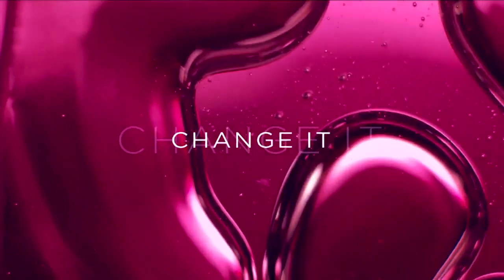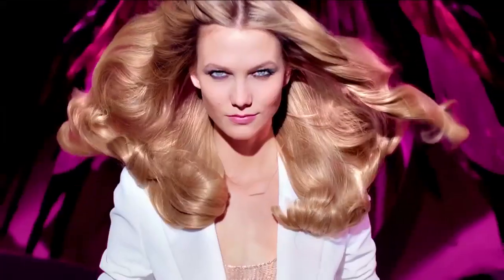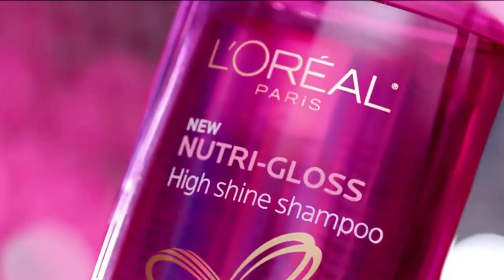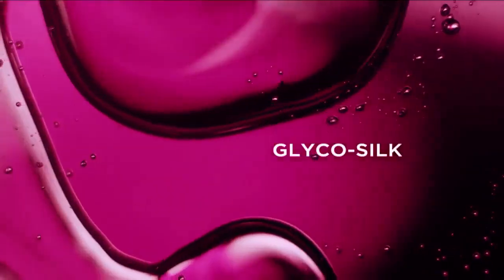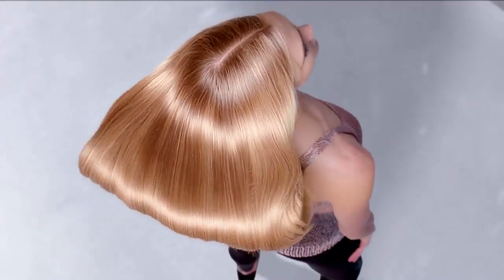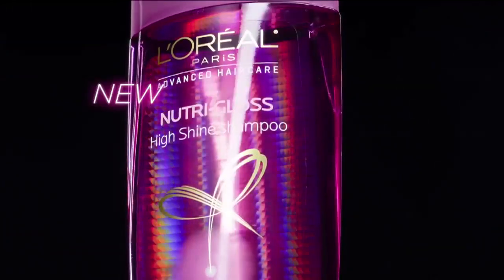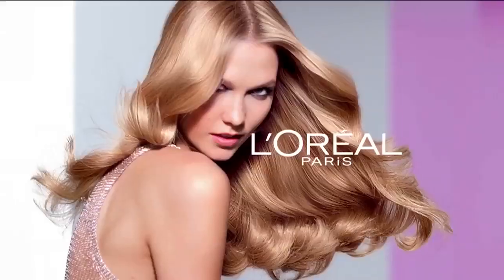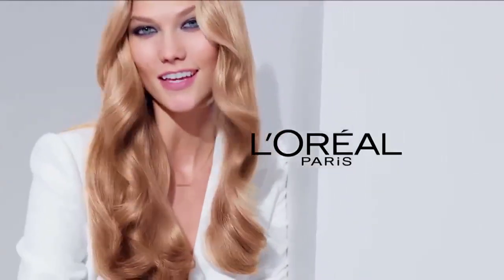L'Oréal Paris Advanced Haircare Nutri-Gloss High Shine Shampoo "Get Your Gloss On" Commercial (2015)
Model: Karlie Kloss
Director: Pier Luca De Carlo
Director of Photography: Riego Van Wersch
Executive Creative Directors: Roger Kilmartin & Martha Brooks
Creative Director: Susan Whalen
Producer: Jory Clay Sutton
Executive Producer: Debbie Dunlap
Hairdresser: Stephane Lancien
Makeup: Charlotte Willer
Stylist: Michael Angel
Agency: McCann
Audio Mixer: Gerard Collins
Song: Boom Clap (Aeroplane Remix) by Charli XCX
Year: 2015